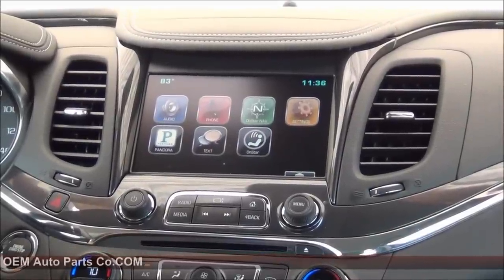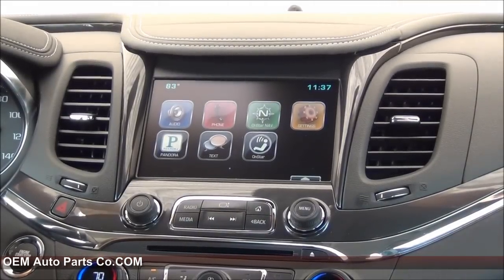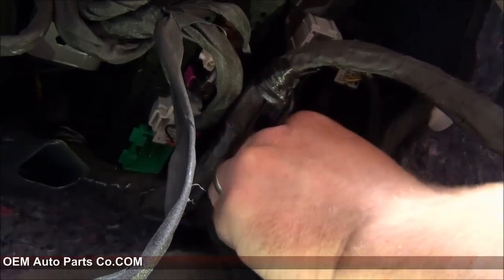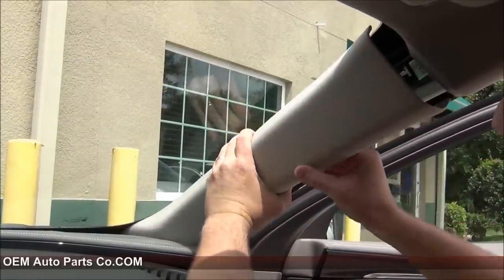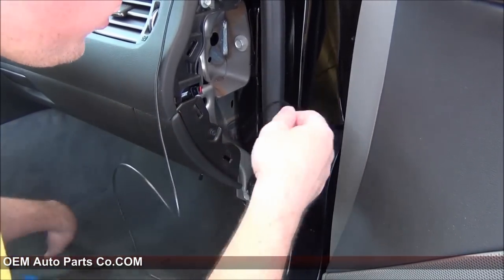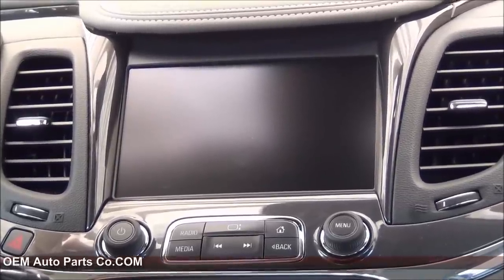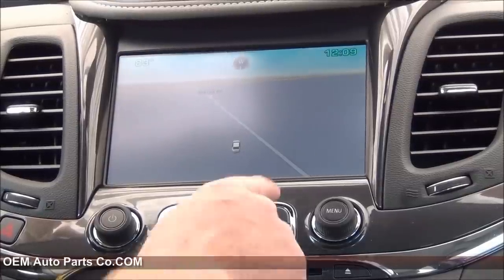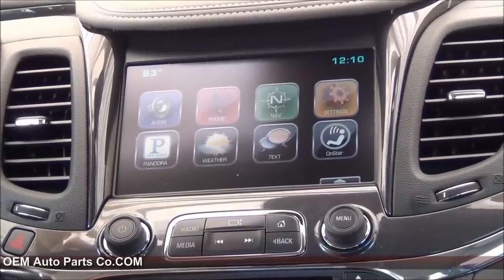2014-2020 Chevrolet Impala - IO6 Factory GPS Navigation Upgrade - Easy Plug & Play Install!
1. Product Features Overview:
Unlock the potential of your Chevrolet Impala's infotainment system with our IO6 Factory GPS Navigation Upgrade. This plug-and-play installation replaces the IO5 system, introducing OnStar Nav, and upgrades to the premium IO6 system with integrated navigation, XM weather, traffic, and additional features for a superior driving experience.

2. Step-by-Step Installation:
Explore the hassle-free installation process requiring only a 7 mm driver and a trim stick. We guide you through removing the lower passenger side kick panel, HMI module, and effortlessly integrating the pre-programmed IO6 module and GPS antenna into your vehicle. No dealership programming required; it's all set to install in your own garage.

3. OEM Appearance Showcase:
Witness the transformation from the IO5 to the premium IO6 Factory GPS Navigation system in your Chevrolet Impala. Experience the upgraded display and additional functionalities seamlessly integrated into the infotainment system. Explore the enhanced navigation features, XM weather and traffic subscription options, text messaging, and the Chevy MyLink interface that provides a sophisticated look and improved functionality.

We offer so much more for your Chevy Impala! See below for our most popular upgrades:

- 90-Day Warranty (Up to 2-Year Warranty available)
- DIY Plug-And-Play Installation
- Compatibility Guarantee
- 90 Days Live Phone Install Support